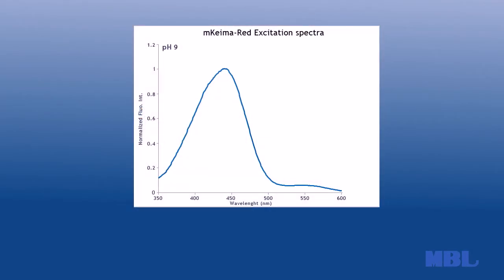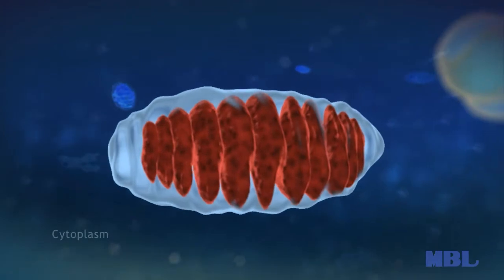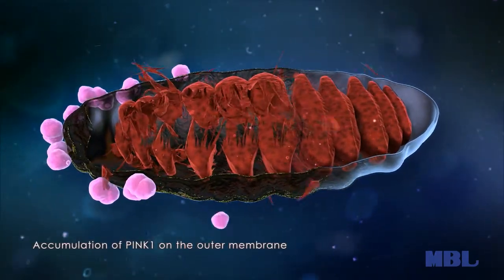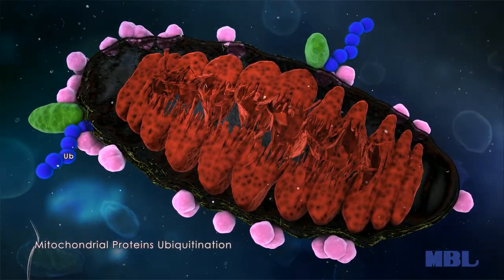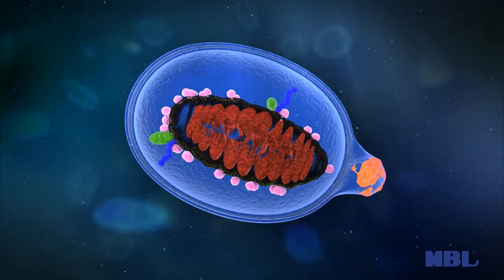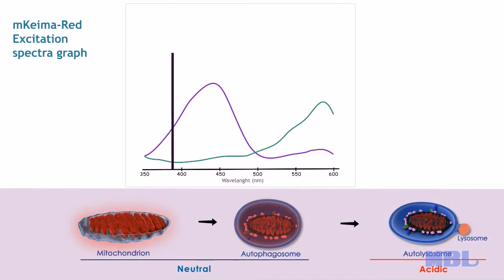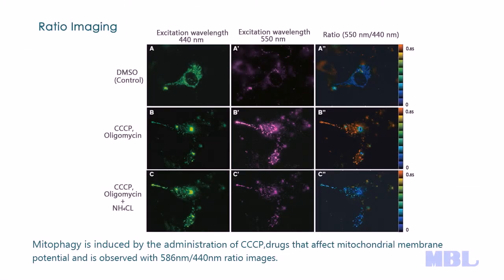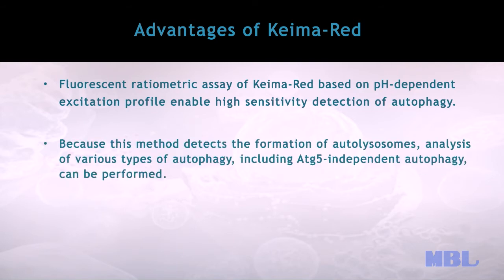Keima-Red Fluorescent Protein Vector for Mitophagy Monitoring in Living Cells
MBL International’s Keima-Red fluorescent vector provides a simple method for detecting mitophagy in living cells by using a unique excitation profile.